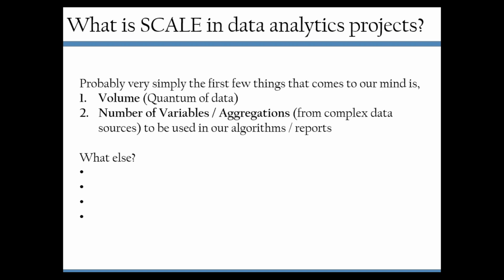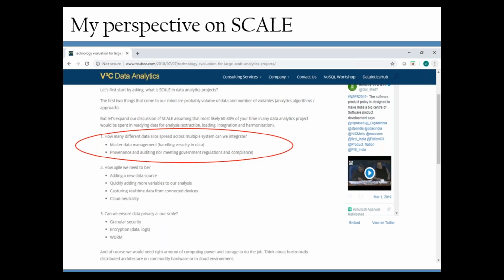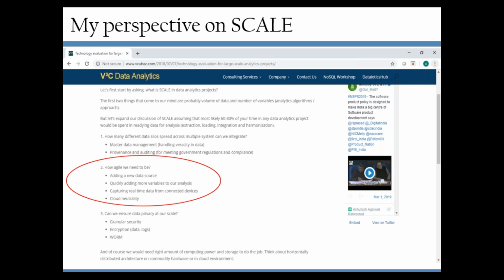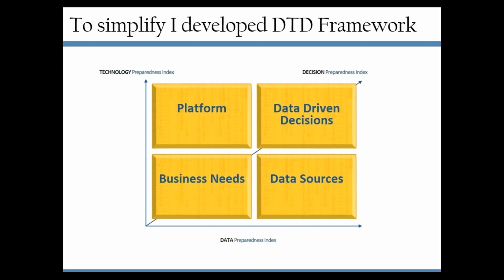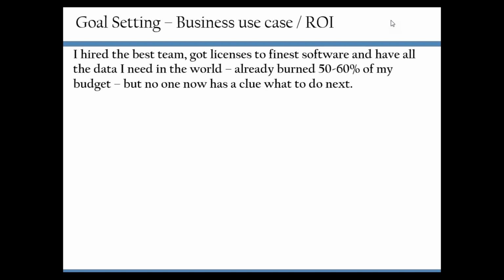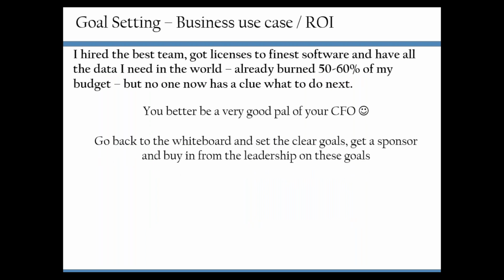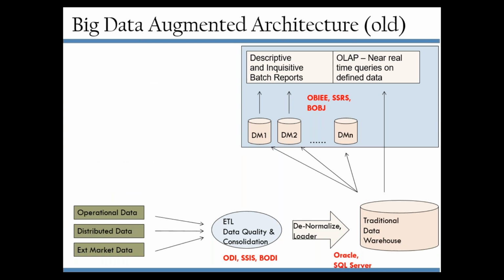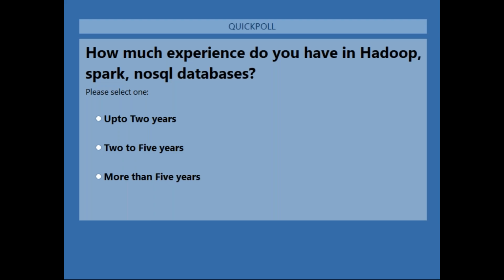Data Engineering for Scalable Analytics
The right database technology, programming skills and DevOps including cloud infrastructure is becoming more and more important to secure your data and scale your analytics model. In this webinar we would try to address some of the needs on data engineering side to make your analytics solution both compliant and scalable.